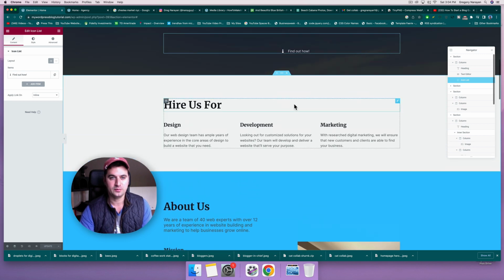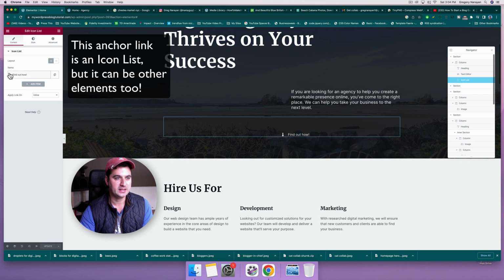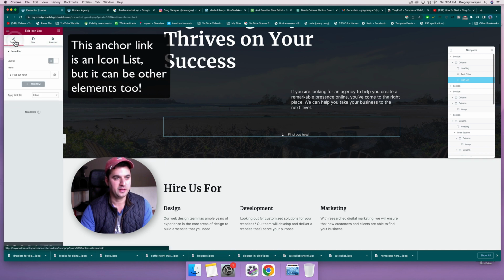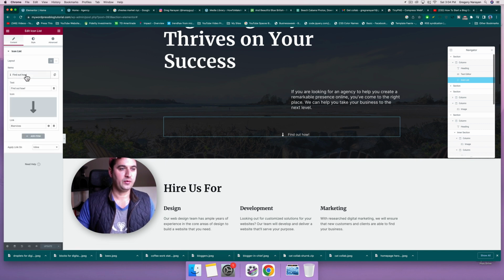New Way to Create Anchor Links in Elementor - WordPress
The new to create an anchor link in WordPress is here, now instead of writing out links from scratch just but your ID in the Link section of an Icon List. It's a whole lot pretty with the icon part too :)